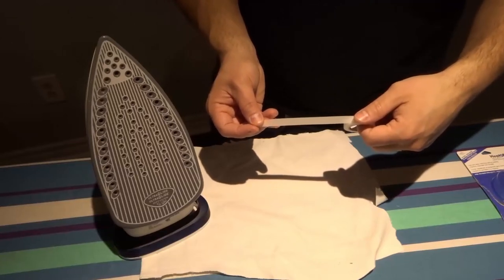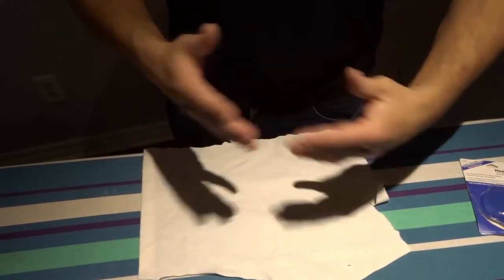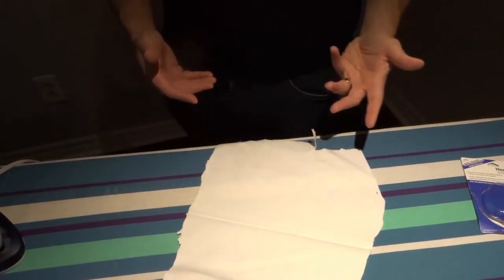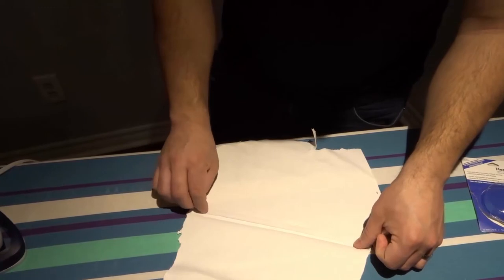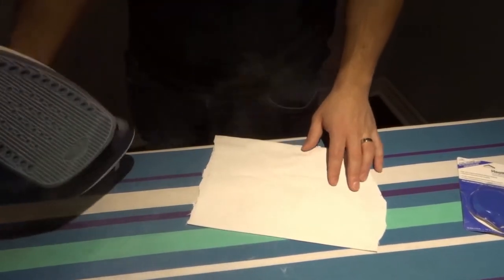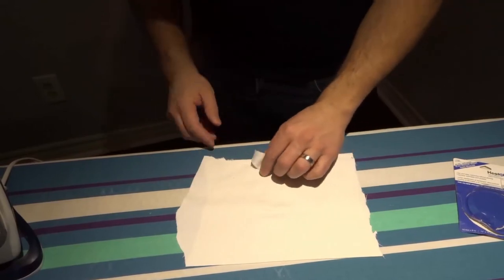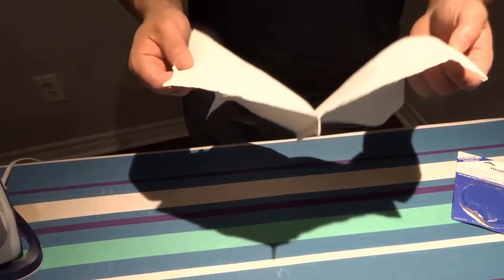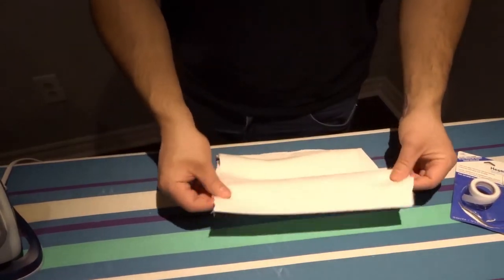How To Use Iron On Tape For No Sew Hemming-Tutorial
In this video, I show you how to use iron on tape for no sew hemming projects. This is some of the most useful stuff that I have ever used. I learned how to sew many years ago, but I really don't like doing it. This hemming tape allows me to iron pieces of fabric together and never touch a sewing needle or piece of sewing thread. All that you need is the fabric, hemming tape, and an iron, and you will be able to hem things together easily without sewing!